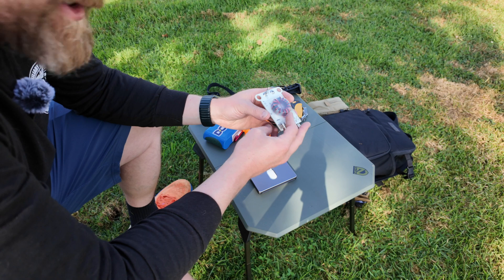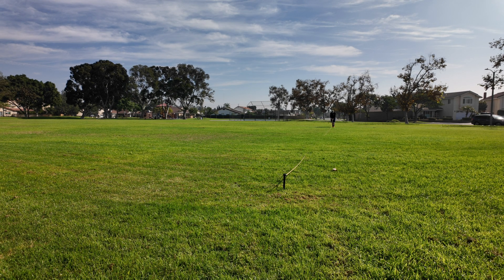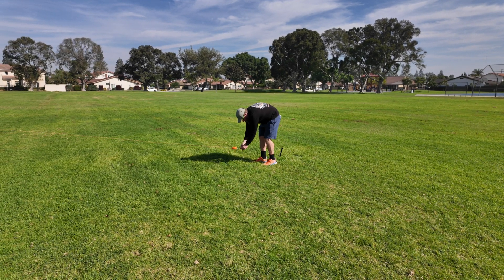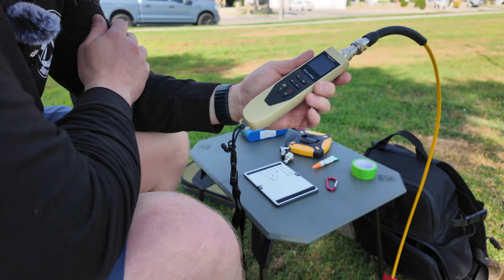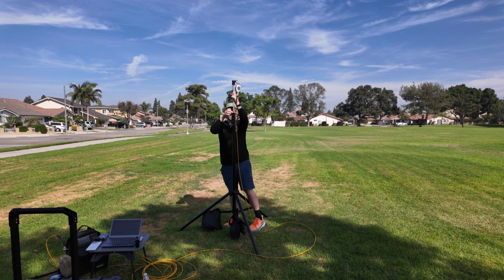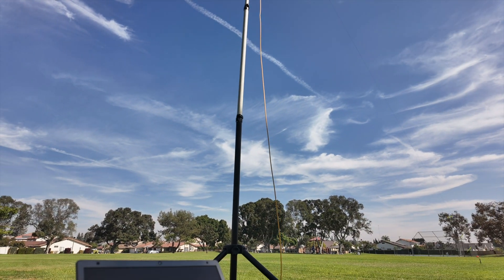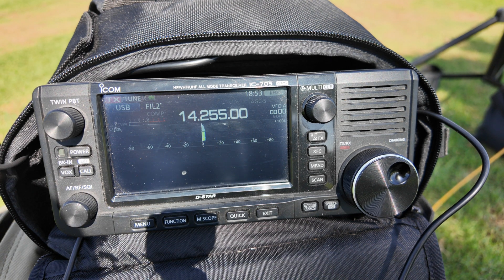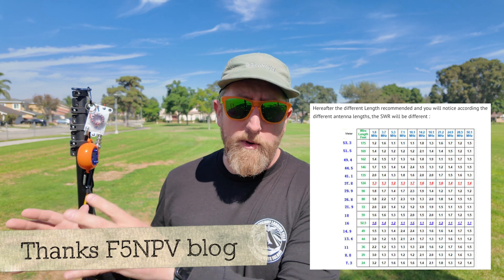The Dually is TWO Ham Radio Antennas